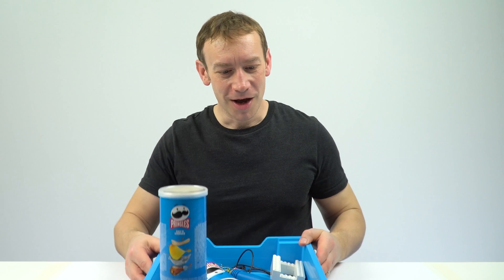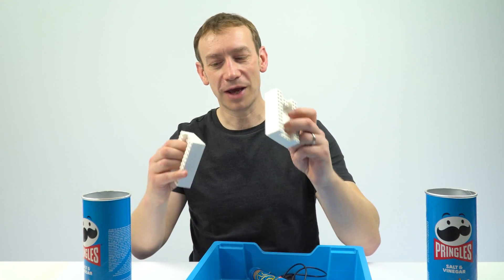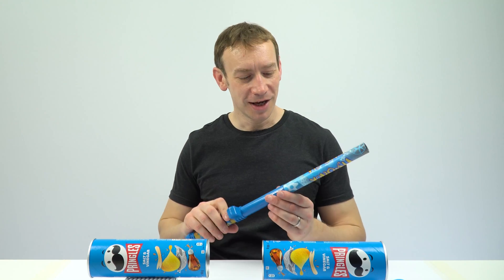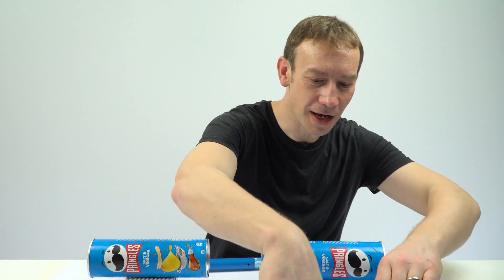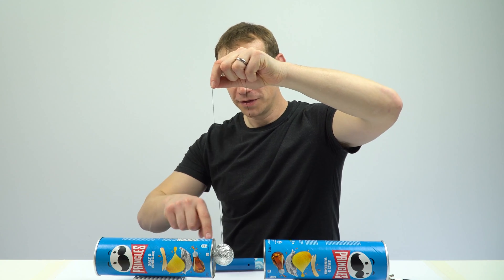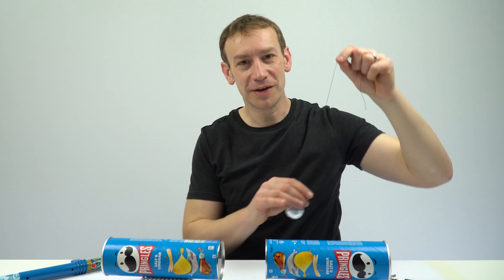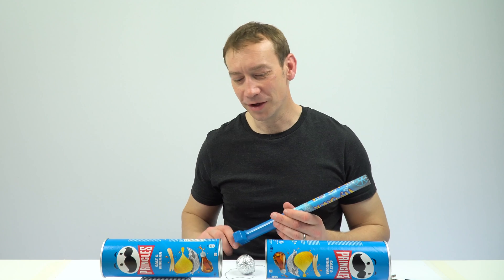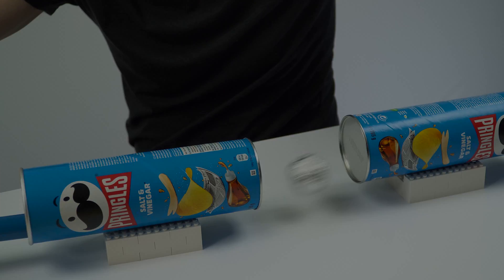Electrostatic Pringles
Electrostatic Pringles! Pringles cans, a fly stick (magic levitation wand) and a pingpong ball can all be used to demonstrate electrostatics and the behaviour of a charged object.